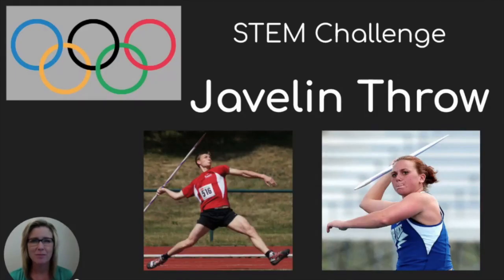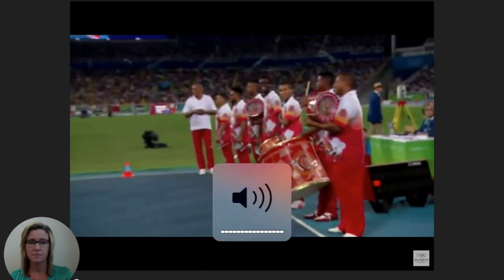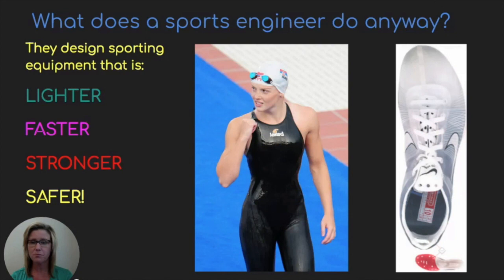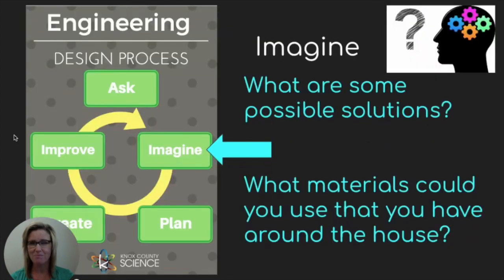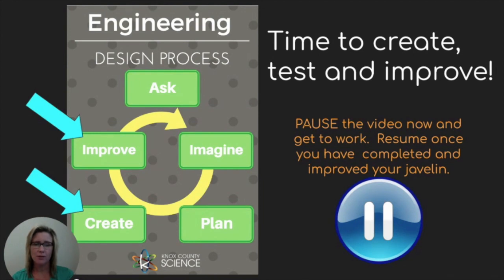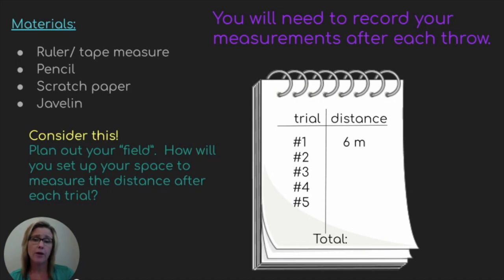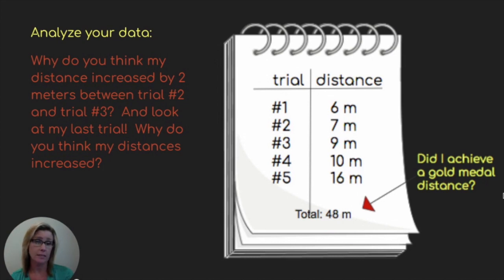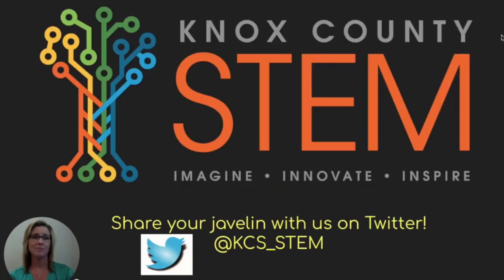KCS@home - STEM - Week 4